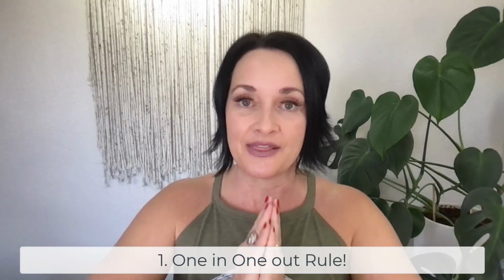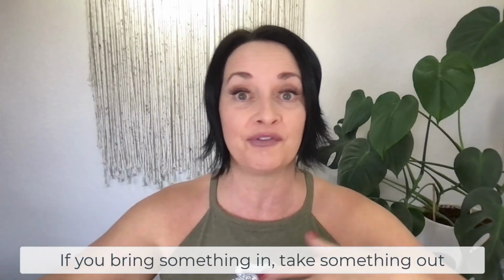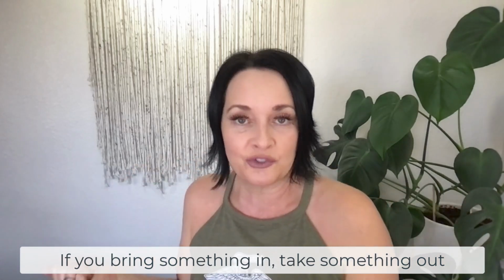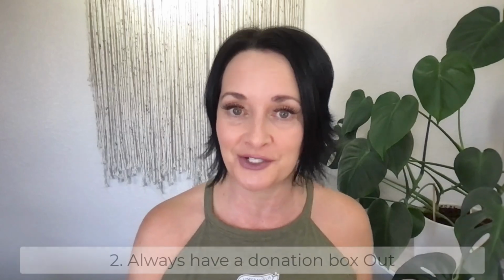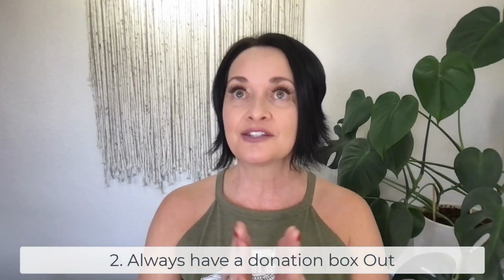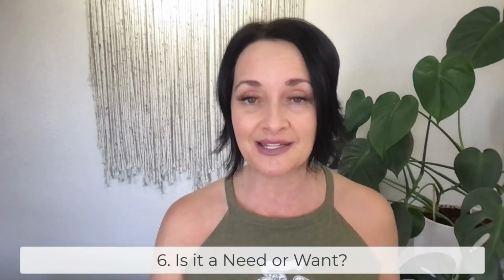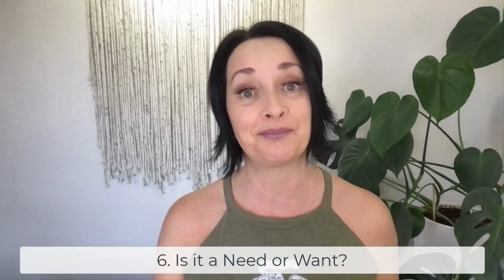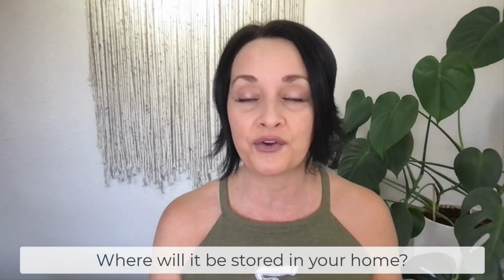8 Tips to help prevent clutter from coming back - Stop the Clutter Creep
You’ve decluttered your home, but now you’re seeing clutter start to creep back in.  😬 In today’s video, I’m sharing some of my favorite tips to help you keep clutter from making a comeback and ensure your space stays organized and peaceful. 🌿

Whether you’ve just finished a major declutter or are maintaining your space over time, these simple habits can make a huge difference.

From mindful shopping practices to regular resets, you’ll learn how to stay intentional about what comes into your home—and keep clutter out for good. 💪

To make this even easier, I’ve put together my Essential Decluttering Guide, packed with these tips and more!

💬 Share your best tip for keeping clutter away in the comments below!